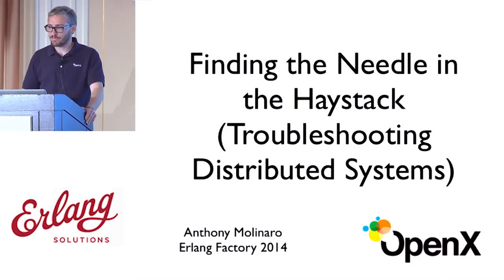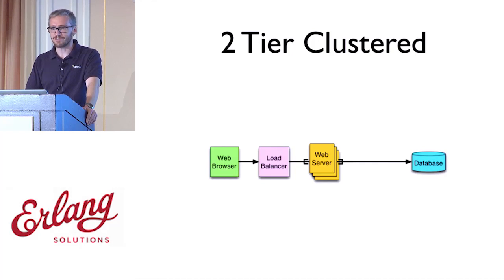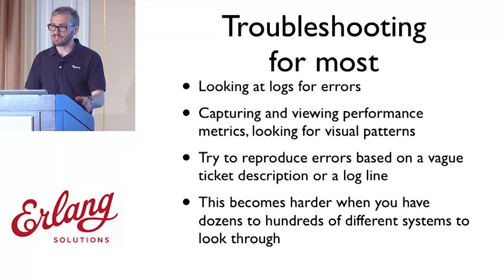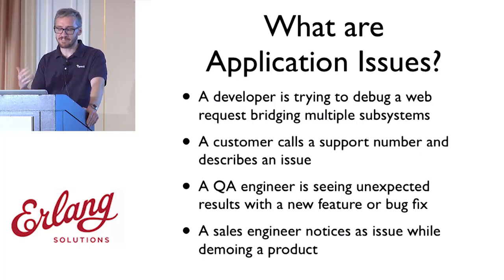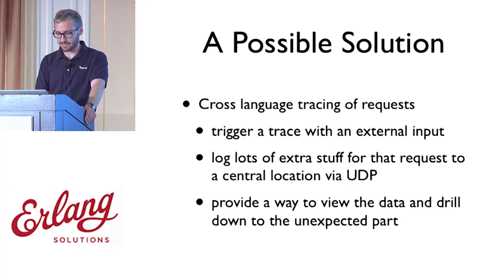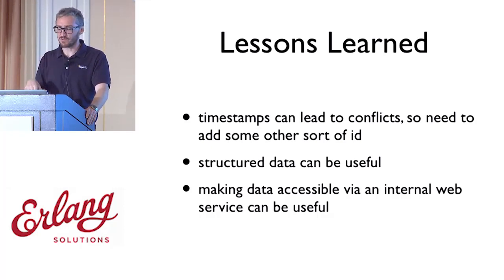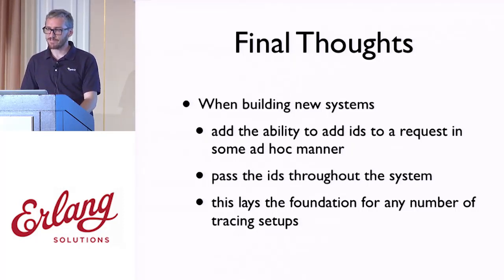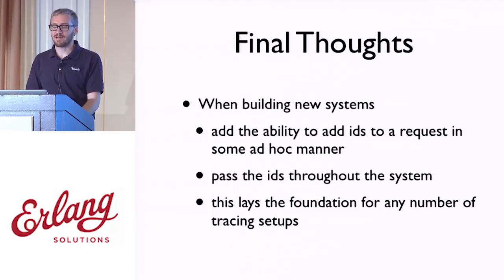Erlang Factory 2014 -- Finding the Needle in the Haystack or Troubleshooting Distributed Systems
Anthony Molinaro